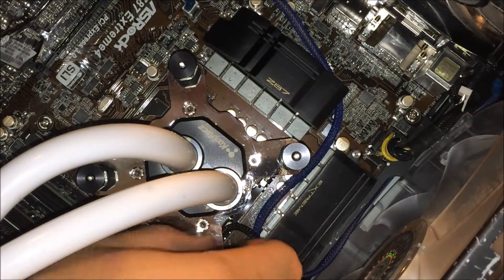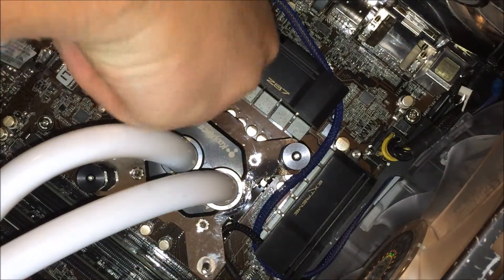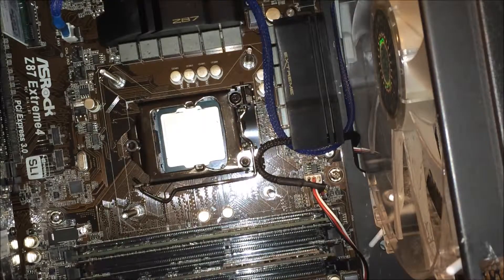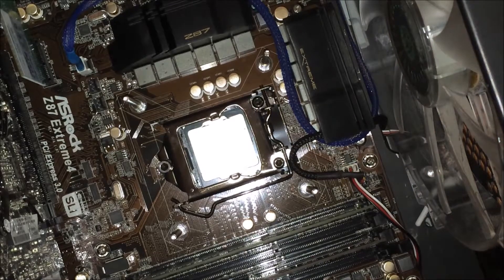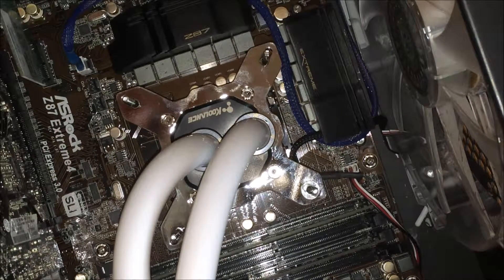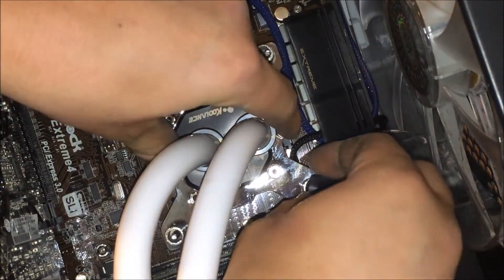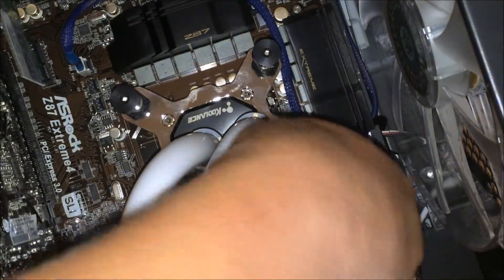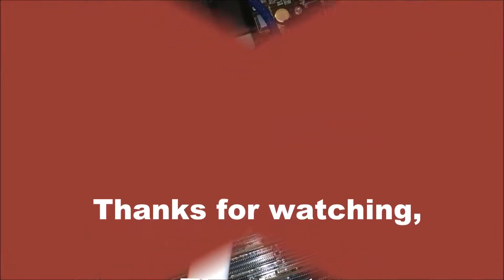How To Apply Thermal Paste To Cpu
Showing how to apply thermal paste to the CPU.

I5 4670k @4.4 on water
XFX Core Edition 290x
8GB DDR3 1600mhz
Asrock Extreme 4 Z87
Haf 912 case